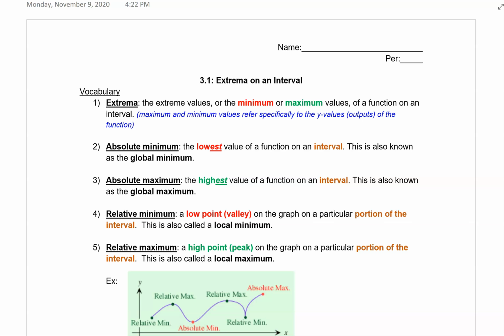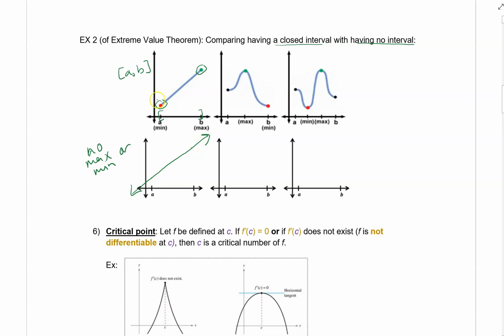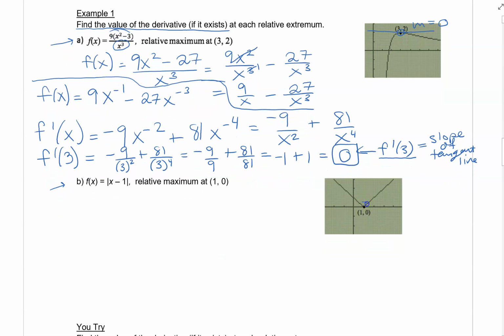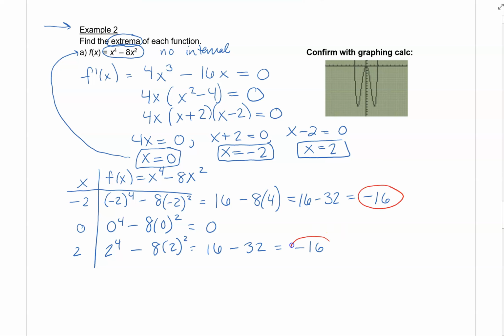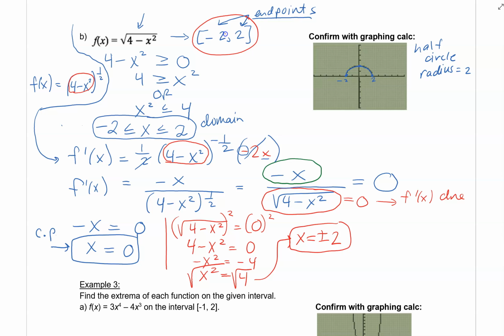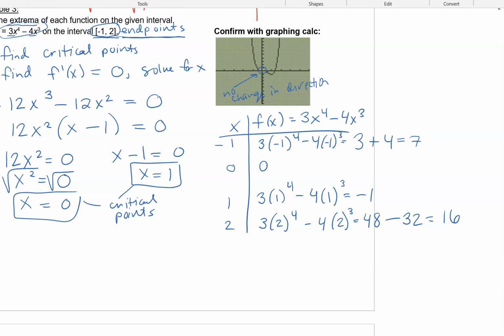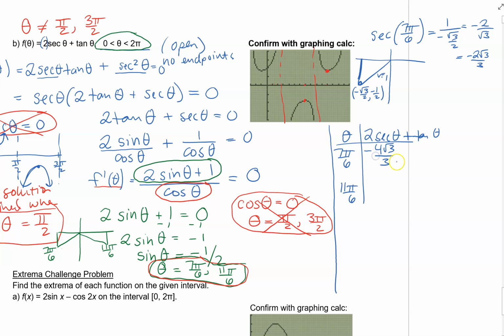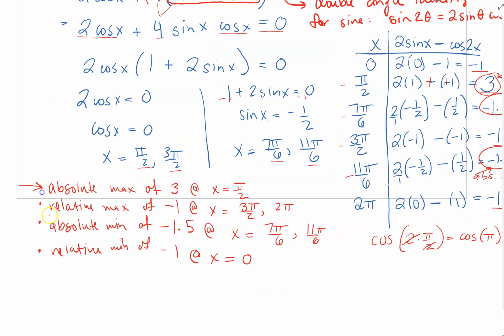3.1 Notes: Locating extreme values on a function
This video introduces the concept and procedures for locating maximum and minimum values of a function.  This is covered prior to the 1st derivative test and is focused mainly on finding critical points and evaluating f(x) at those points.